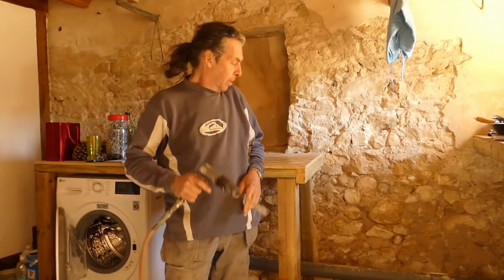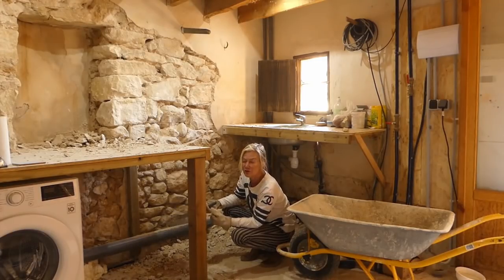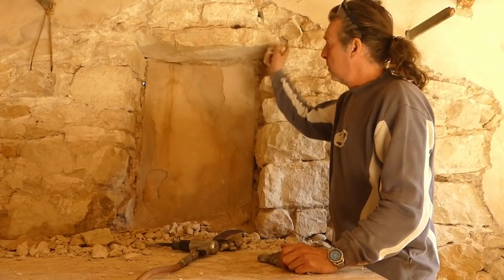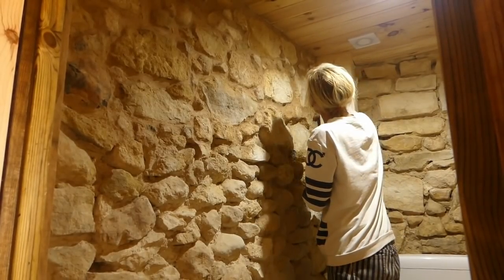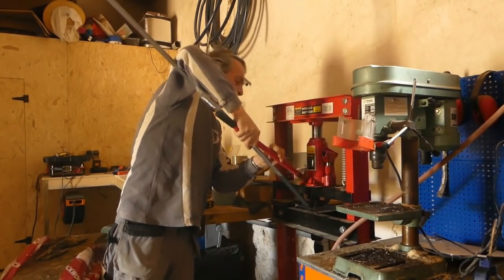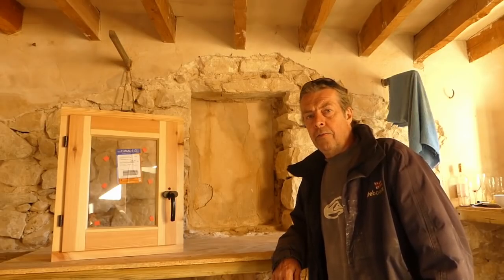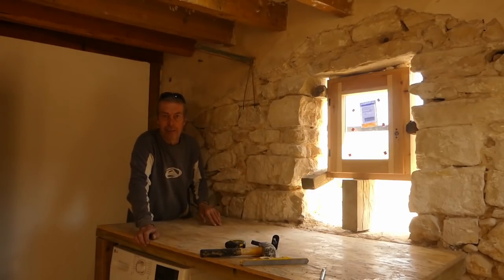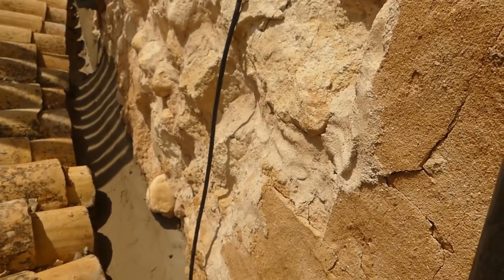Exposed stone and new window! Restoring our Spanish farmhouse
Renovating our 150 year old derelict Finca in southern Spain. Raking out the stone walls, re-opening an old blocked up window and fitting the new frame, complete with glass! None of the original openings had glass, just shutters. A big bonus... We started the roof too!

It's thirsty work renovating an old Finca, so if you would like to buy us a coffee, a beer, or maybe some food for the animals you can do so It would be very much appreciated.

We would love you to us join on our journey, renovating our off grid Finca in southern Spain and living a more self sufficient life with our rescue animals.